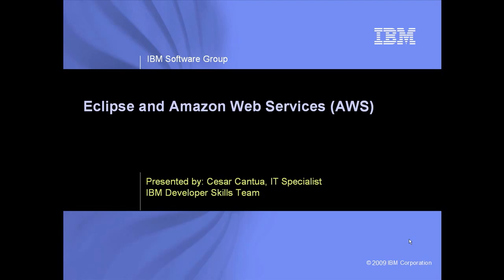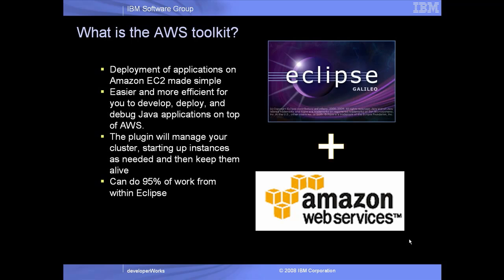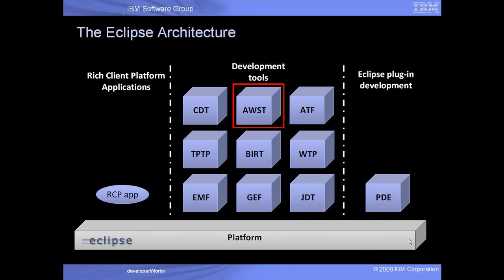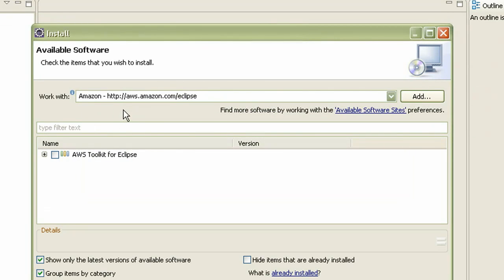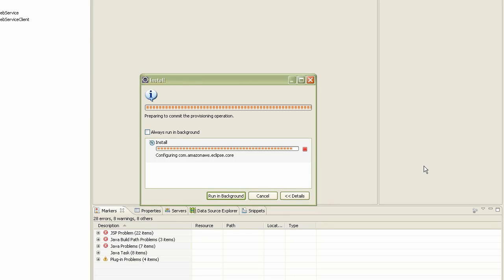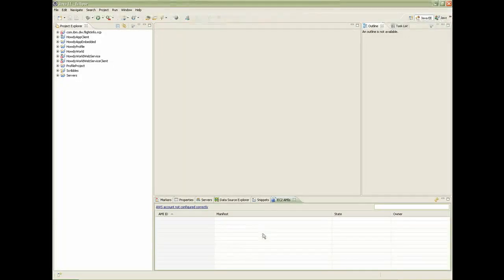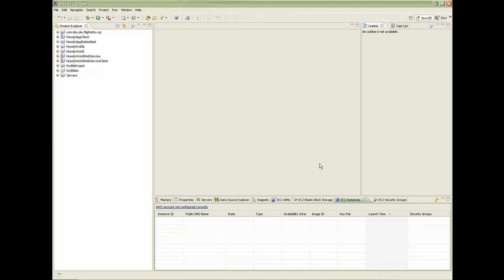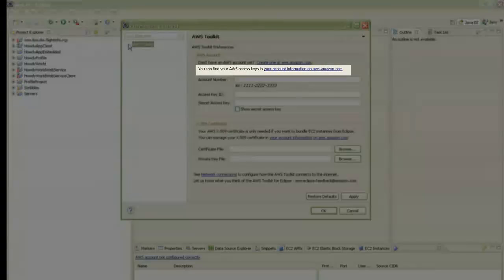Eclipse and Amazon Web Services (AWS) Part 1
Learn about the Amazon Web Services toolkit for Eclipse and how to use it. You will create a simple hello world application.